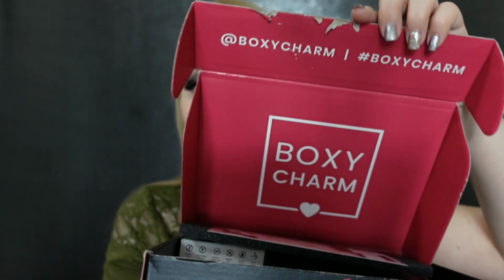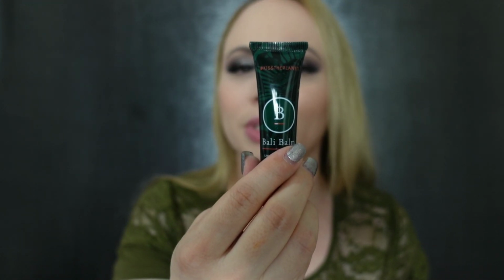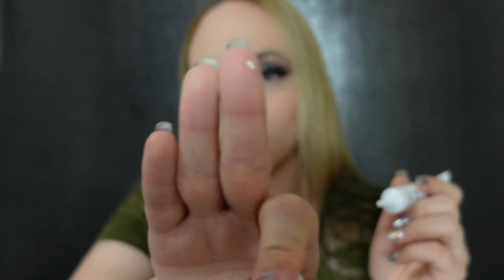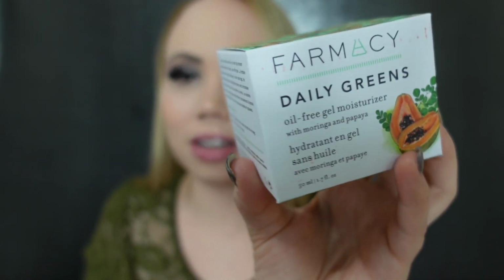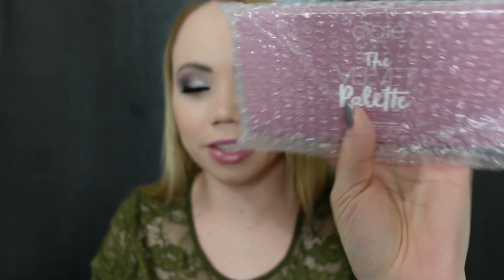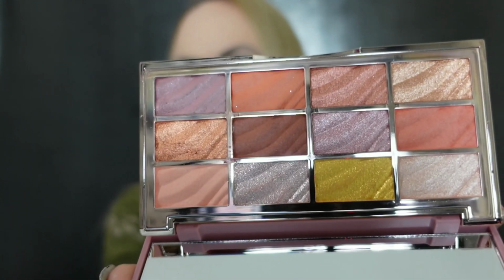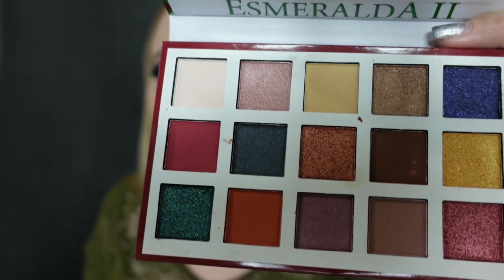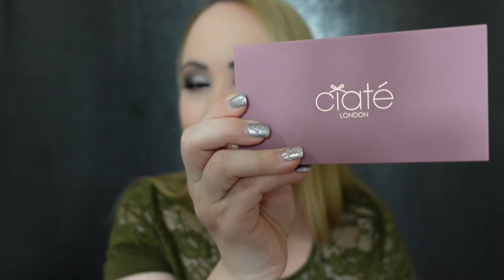Boxycharm January 2021 (Base Box) Unboxing/ Review. Well this was New for me..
Was this a mistake? I never had this before. Boxycharm January 2021 (Base Box) Unboxing/ Review